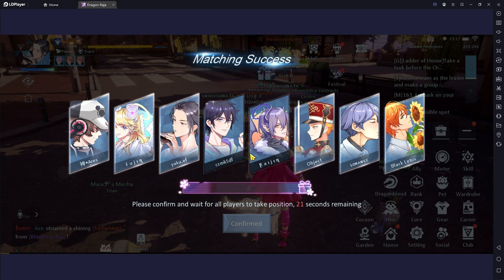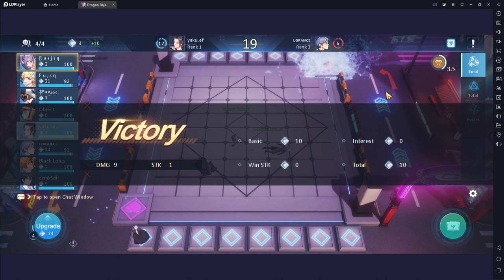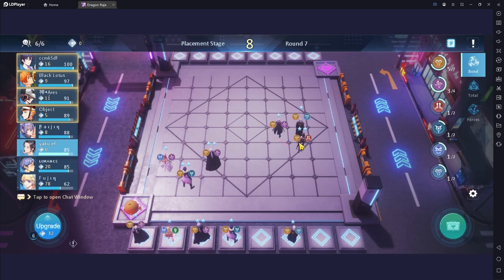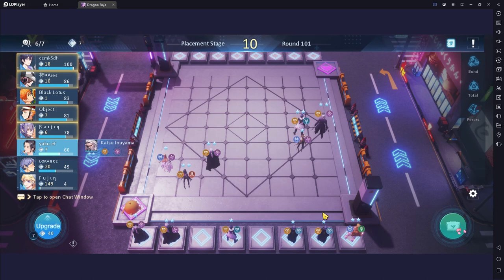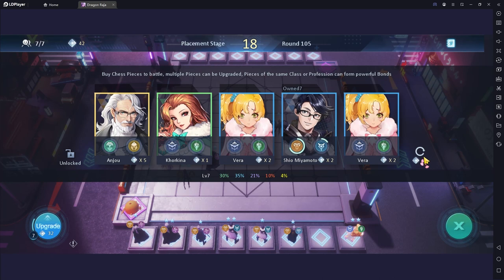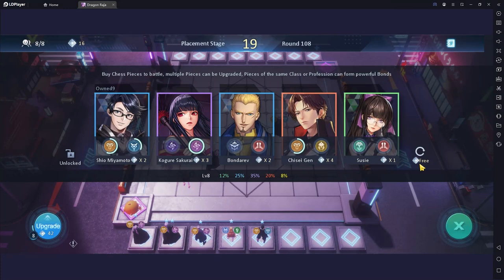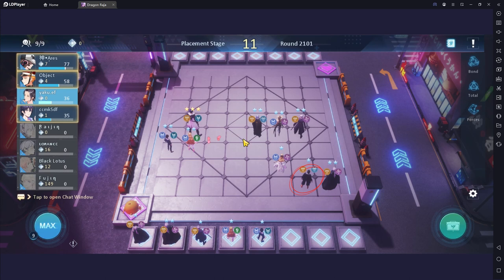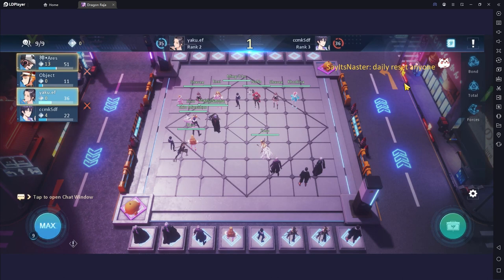Tutorial Ally Chess Dragon Raja - Using Hydra + Little Devil Build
Welcome to PemainGratisan channel! In this video, we'll show you how to build Hydra + Little Devil build in the game to effectively counter Ming. However, please note that this build may be tought to build, because too many players use hydras. We'll also dive into the ally chess feature in Dragon Raja, so make sure to watch until the end to learn more.